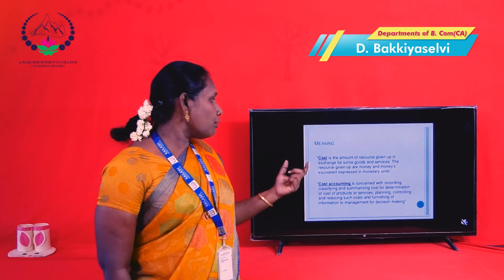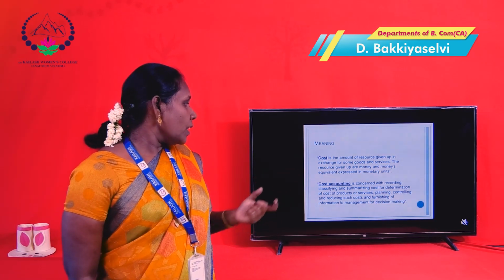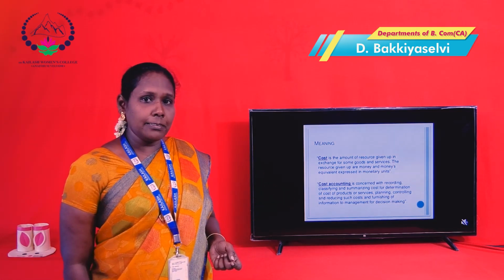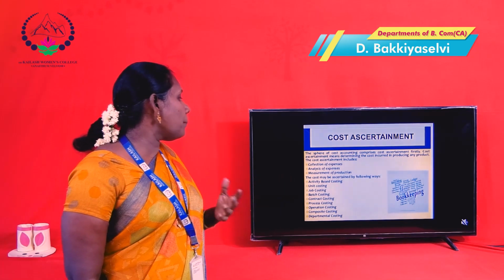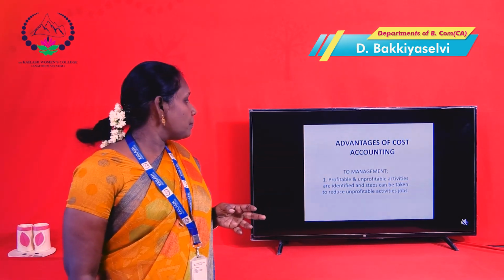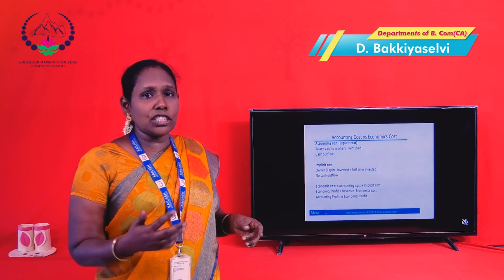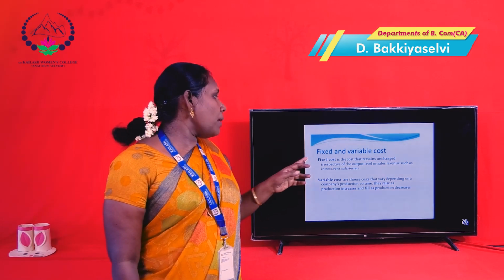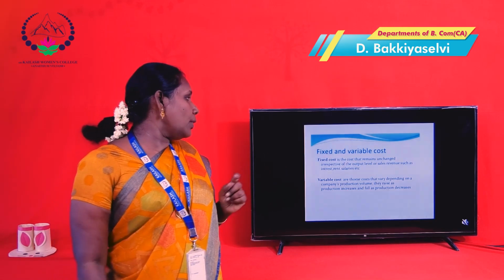E-VIDEOS || Department of B.COM (CA) || Bakkiyaselvi - Cost Accounting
Bakkiyaselvi -  Cost Accounting